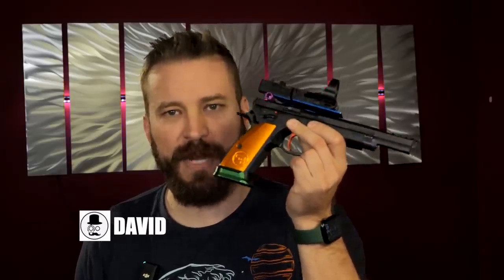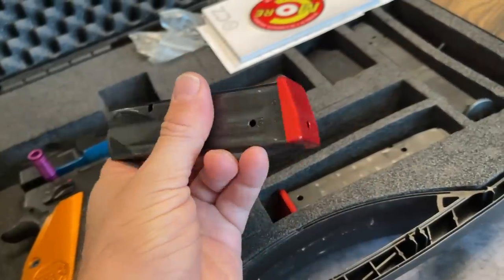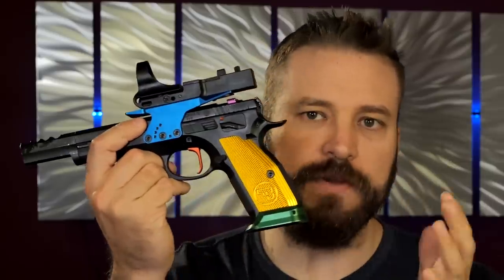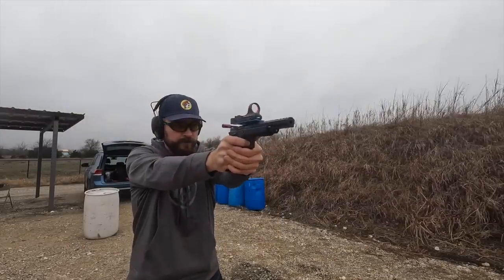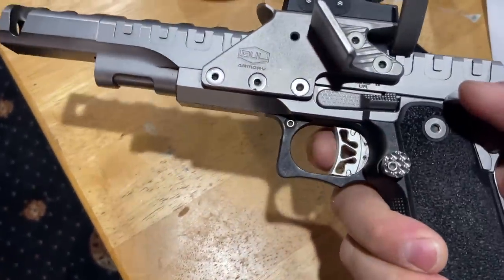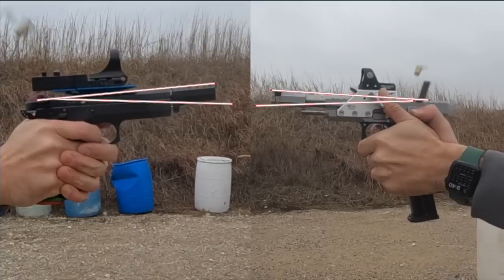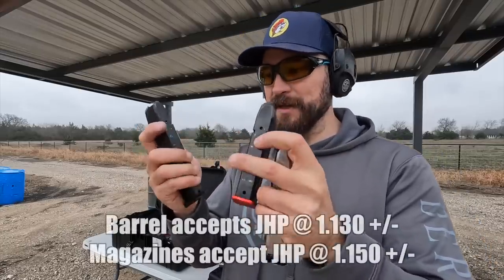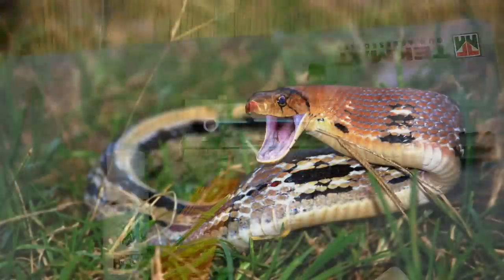CZ Czechmate Parrot - 2011 alternative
The CZ Czechmate is CZ's premier Open / Standard combo gun.  Though it was discontinued recently  - there are lots in circulation - we look at one through the lens of competition.  Youtube - This gun is completely as it comes from the factory - zero modification - it is a gun intended for sporting use.

All of this is gear that I actually use for producing videos:
On range:
Hearing Protection by AXIL - Save 15% with “HUMBLE15” code: